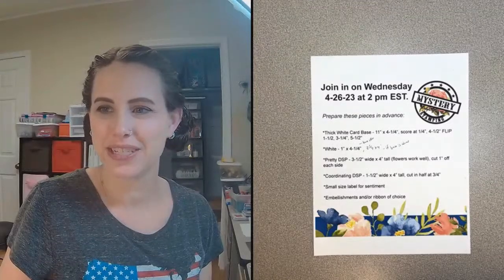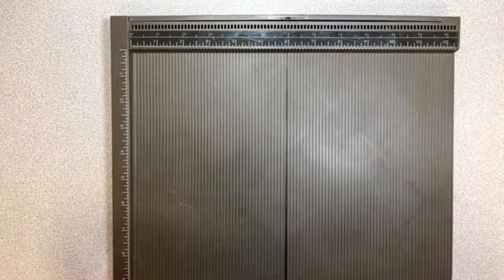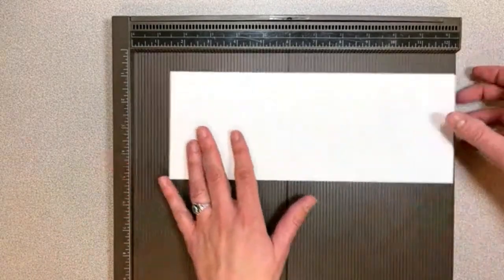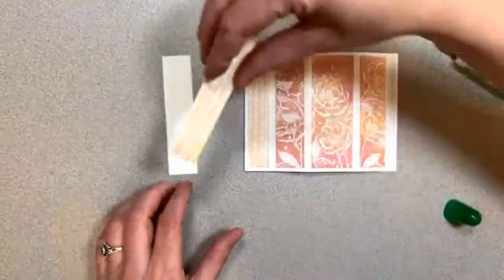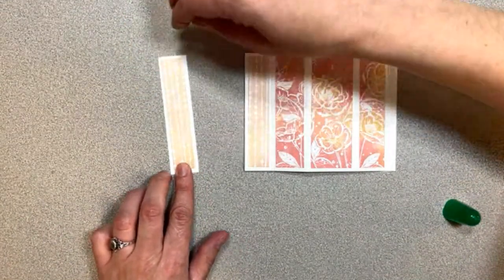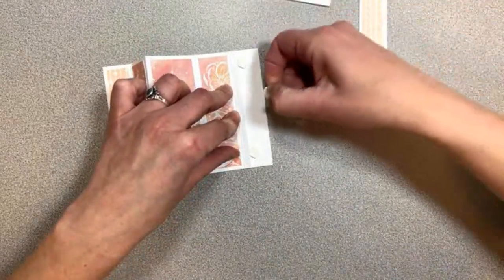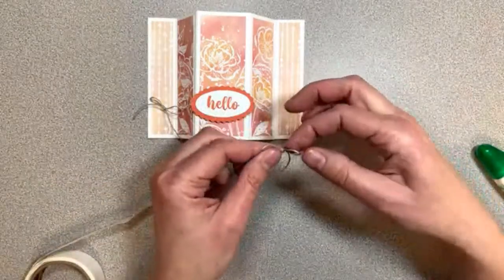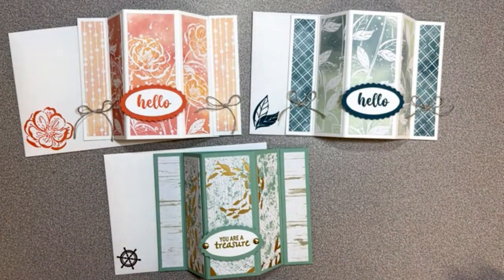Mystery Stamping Revealed - Centered Bay Window Card - 4-26-23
Follow along with the dimensions prepped ahead of time and share your unique versions in the thread in Facebook group Stamp with Delight that will post tomorrow 4-27-23 at 2 pm EST.

Thick White base - 11" x 4-1/4", score 1/4", 4-1/2", FLIP 1-1/2", 3-1/4", 5-1/2'
Same as base - 1" x 4-1/4"
(Neutral if using colored base - 3-1/4" x 4")
Scenic DSP - 3-1/2" wide x 4" tall, cut 1" off the left and right sides
Coordinating DSP - 1-1/2" wide x 4" tall, cut in half at 3/4"
Small size label for sentiment
Embellishments and/or ribbon of choice